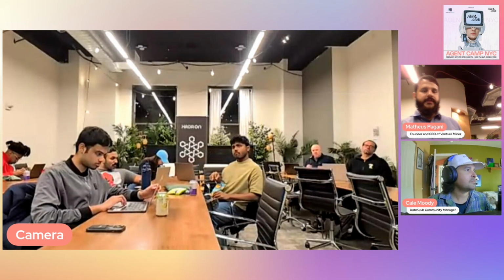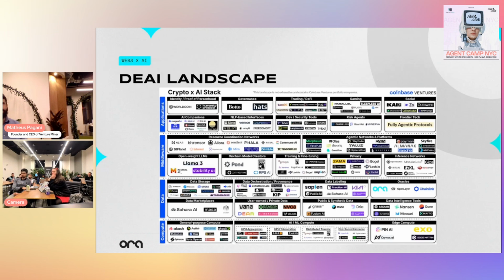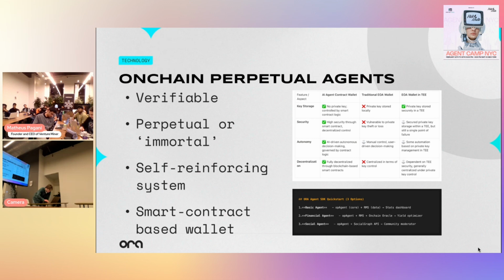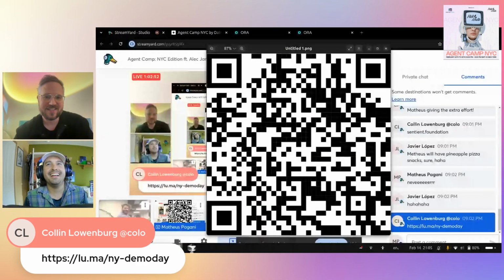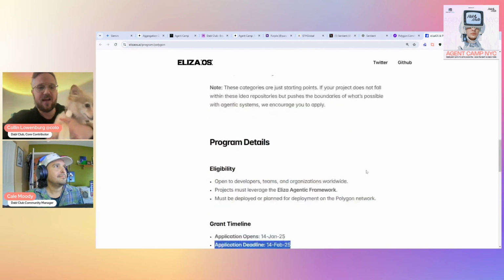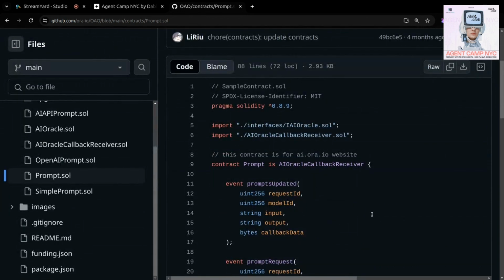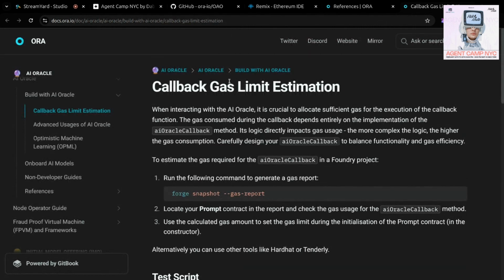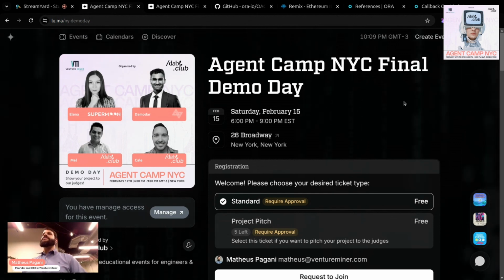Agent Camp: Decentralized AI Workshops w/ Matheus Pagani & Dabl Club (Part 5/6)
Welcome to our first IRL Agent Camp Series of 2025!

Join Matheus Pagani for an intensive introduction to AI Agent development in Web3. This session, hosted at Celo's NYC office, kicks off our complete workshop series on building decentralized AI applications.

In this session, you'll learn:
- Fundamentals of Generative AI
- Core concepts of AI development
- Introduction to AI tools and frameworks
- Web3 x AI integration basics

This workshop is part of Agent Camp, powered by Dabl Club, bringing together builders and founders to master decentralized AI development.

🔍 Full Workshop Series:
Part 1: Introduction to AI Development
Part 2: Building Your First AI Application
Part 3: Deep Dive into LLM Architecture
Part 4: Coding Decentralized AI Agents
Part 5: Decentralized AI Workshops
Part 6: DeAI Demo Day